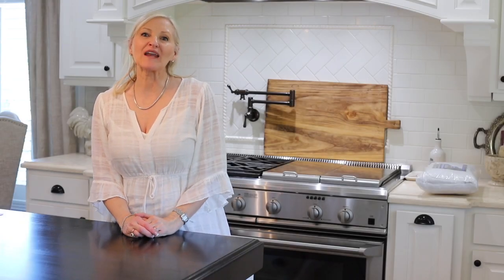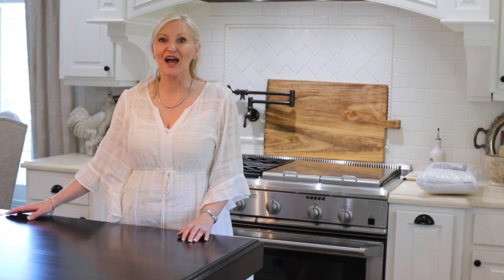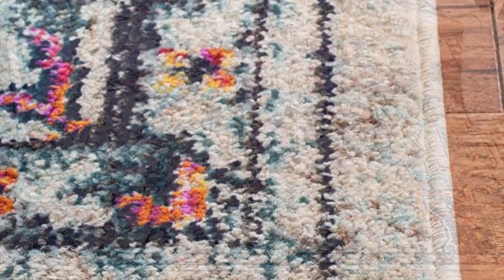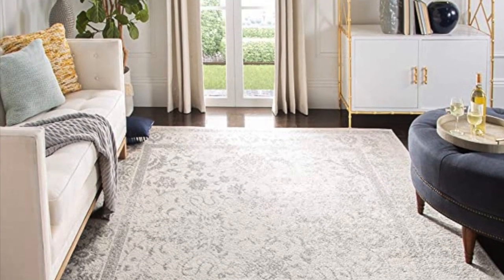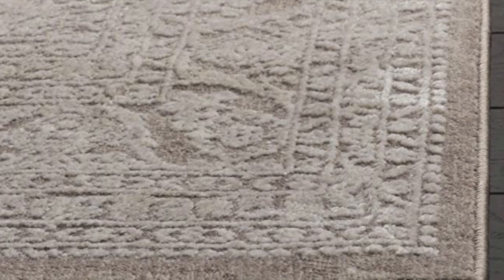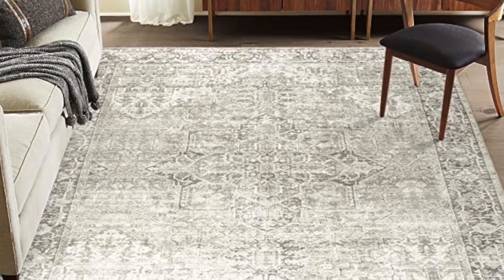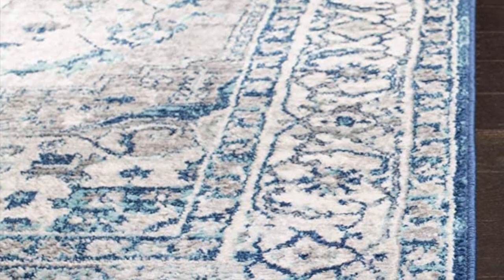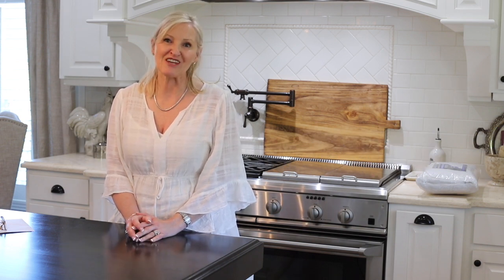What I Bought Wednesday-Great Area Rugs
Hey Friends!
Here is this week’s episode of "What I Bought Wednesday"
Today, I am sharing ideas for Great Area Rugs..
I sure appreciate your support.  By purchasing through these links, you are helping me to continue to share tips, tricks and ideas for Home and Garden Deco, Recipes, DIY's and so much more.
To purchase items, please copy the link and paste it in your browser and click. It will take you right to the product information.
1.Reeta Area Rug 7'6" x 9'6"  $145.99  rug in bunk room

2. SAFAVIEH Madison Collection 8' x 10' Cream/Blue MAD473B Boho Chic Medallion Distressed Non-Shedding Living Room Bedroom Dining Home Office Area Rug  $153.99

3. SAFAVIEH Adirondack Collection 8' x 10' Ivory / Silver ADR108B Oriental Medallion Non-Shedding Living Room Bedroom Dining Home Office Area Rug  $169.20

4. SAFAVIEH Adirondack Collection 8' x 10' Ivory / Silver ADR109C Oriental Distressed Non-Shedding Living Room Bedroom Dining Home Office Area Rug  $166.70

5. SAFAVIEH Reflection Collection 8' x 10' Beige/Cream RFT668A Vintage Distressed Area Rug  $254.46

6. SAFAVIEH Reflection Collection 8' x 10' Beige/Cream RFT667A Vintage Distressed Area Rug  $227.98

7.  ReaLife Machine Washable Rug - Stain Resistant, Non-Shed - Eco-Friendly, Non-Slip, Family & Pet Friendly - Made from Premium 8. Recycled Fibers - Vintage Distressed Traditional - Beige Ivory, 7'6" x 9'6"  $229.99

9. SAFAVIEH Brentwood Collection 9' x 9' Square Light Grey/Blue BNT851G Medallion Distressed Non-Shedding Living Room Bedroom Dining Home Office Area Rug  $173.88

I would love it if you would share this with your friends and family on your Facebook page,